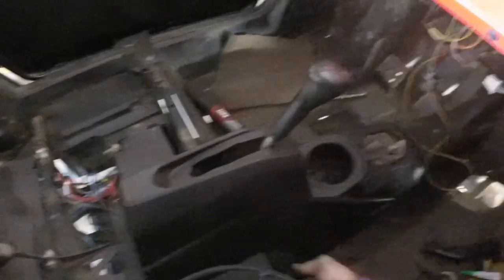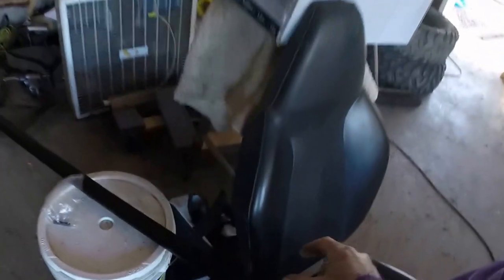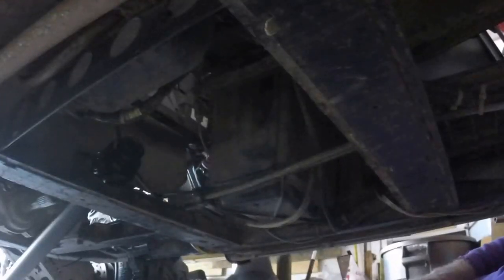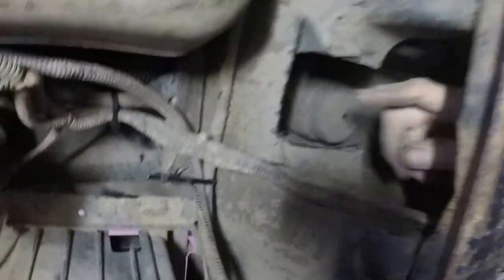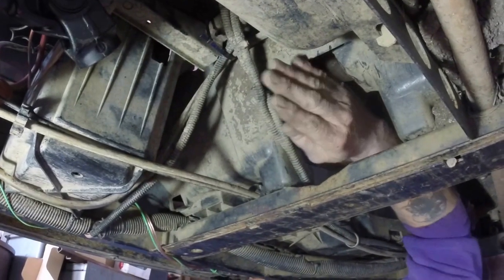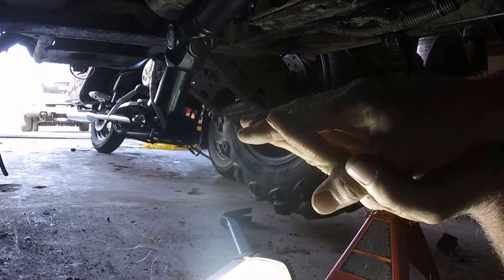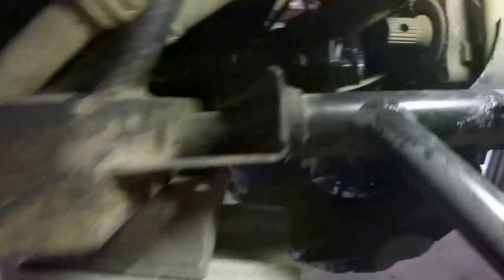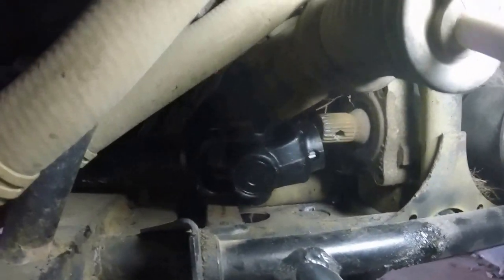Polaris RZR Driveshaft Removal IN 20 MINUTES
THIS VIDEO WILL SHOW YOU HOW TO REMOVE THE DRIVE SHAFT IN 20 MIN. BY TAKING IT OUT THE BACK. NOT SURE ABOUT THE RZR 900 AND UP.  MUCH EAZYER THEN ANYTHING ON YOUTUBE.  SUB, COMMENT, LIKE.